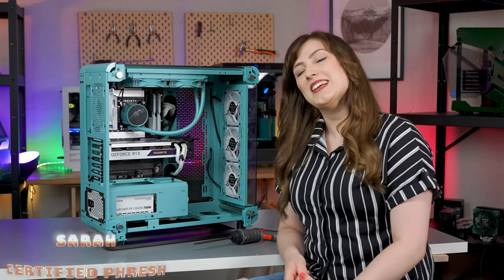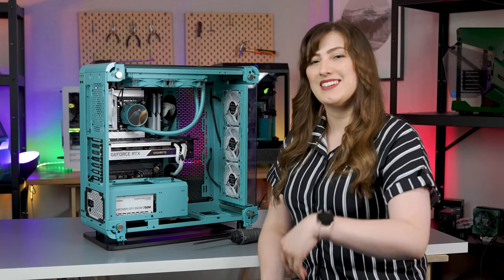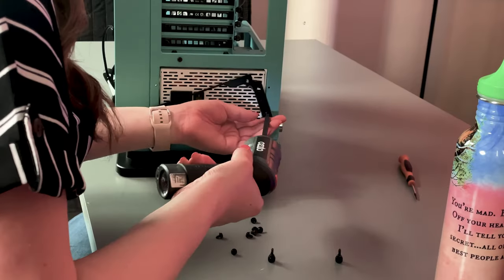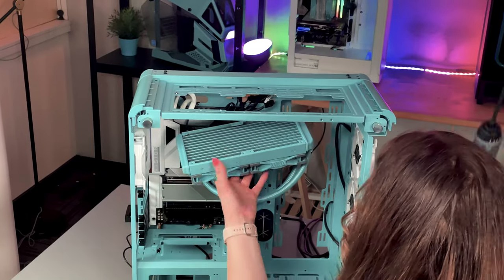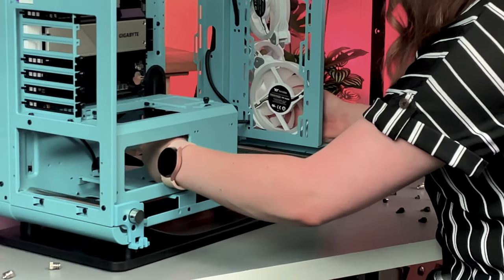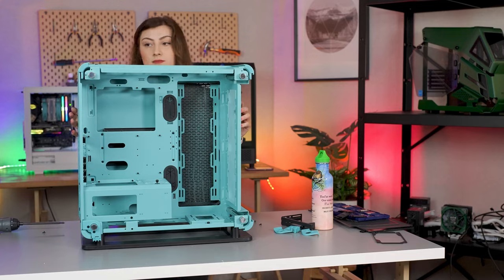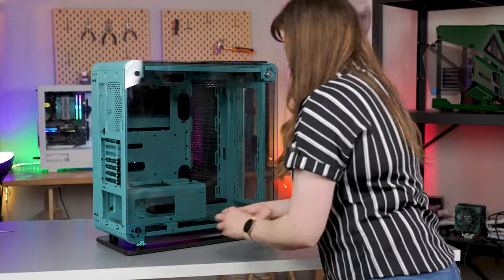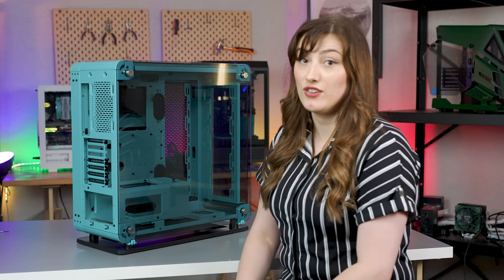How to UNBUILD a PC - Disassembling The Core P6 Turquoise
Recently,  we held our 2022 January Online Expo. That of course, meant we had to build a TON of PCs. So, we thought we would show off disassembling our gorgeous new Core P6 in Turquoise, all the while just having a bit of a catch up.

Host: Sarah
Editor: Keely